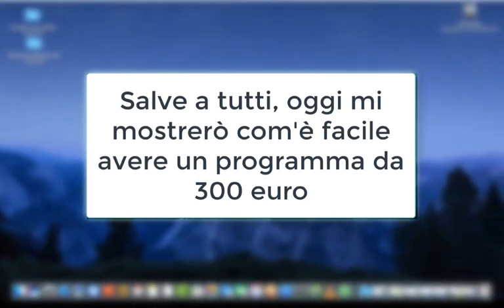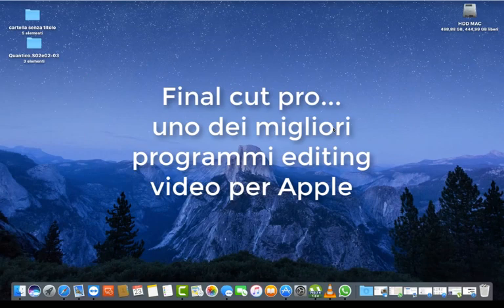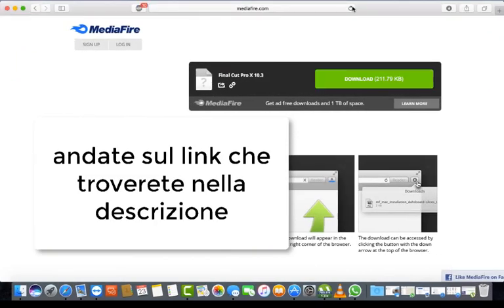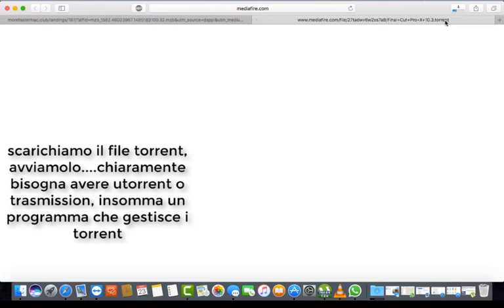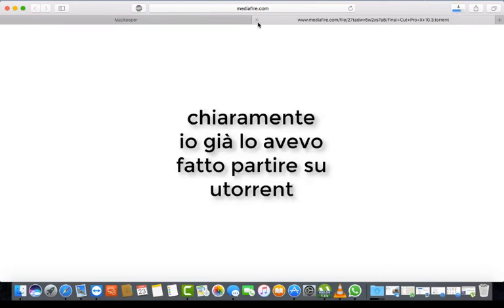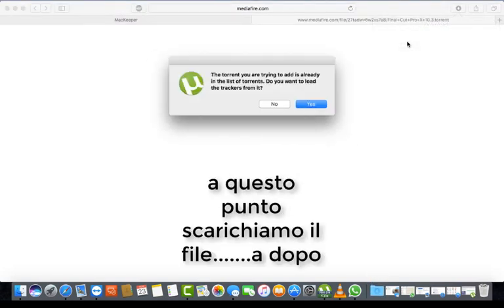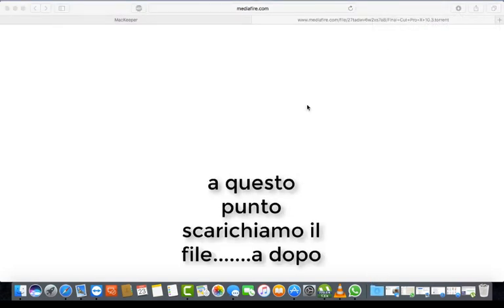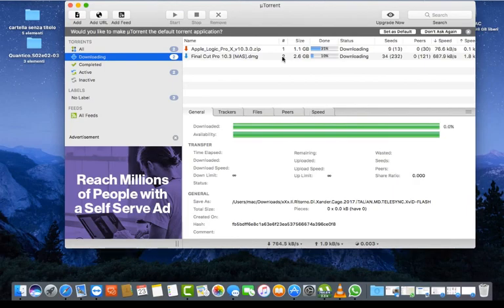Guida Final cut Pro 10.3 ita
Guida su come scaricare e installare il famoso programma FInal cut

Dimostrazione su quanto sia facile trovare su internet un programma costoso come Final cut pro.

A breve caricherò il video per dimostrare come funziona il programma.

Non mi assumo nessuna responsabilità sulla' utilizzo del tutorial.
consiglio sempre per non avere problemi all' acquisto dei programmi che testo.